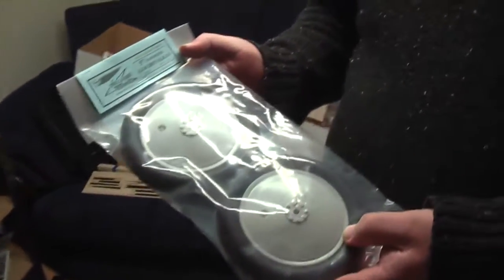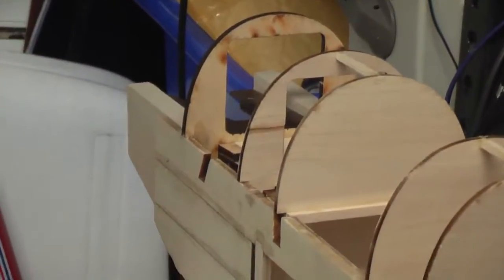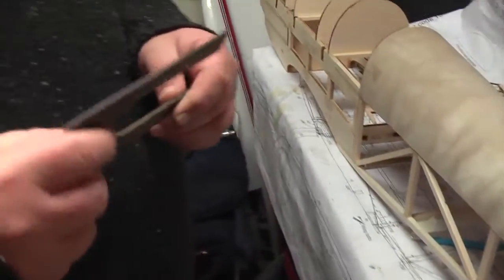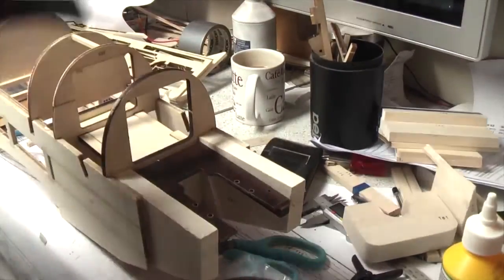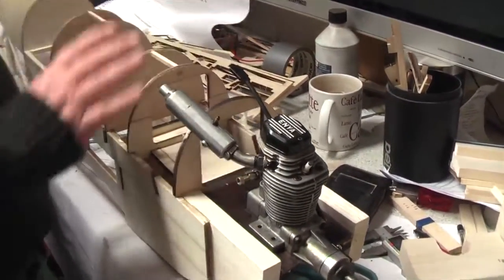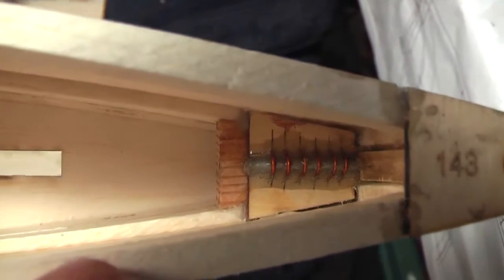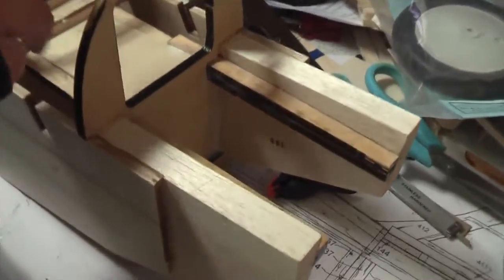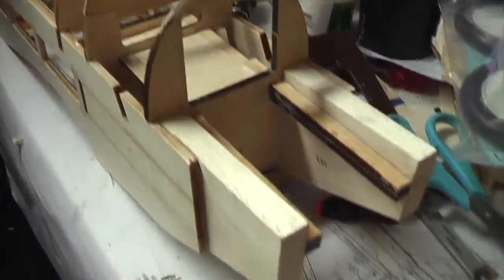DH 60 Cirrus Moth DB Sport & Scale Build Pt2 RC Model Geeks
Part 2 of the DH 60 Cirrus Moth build from DB Sport and Scale